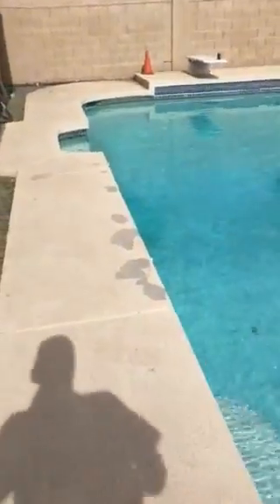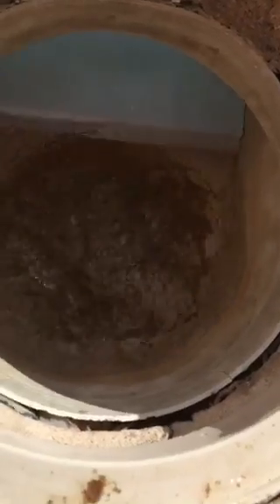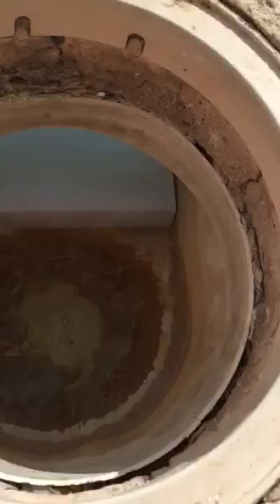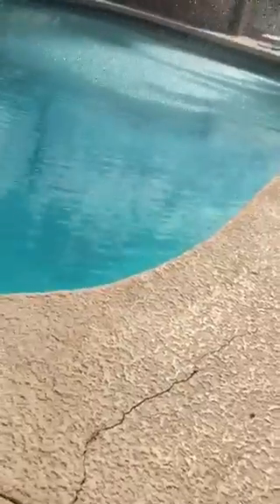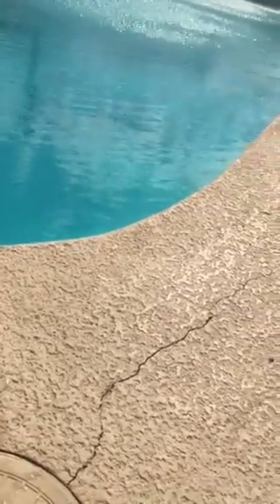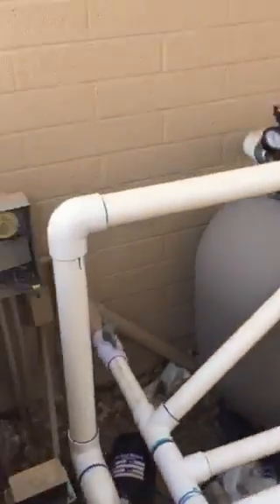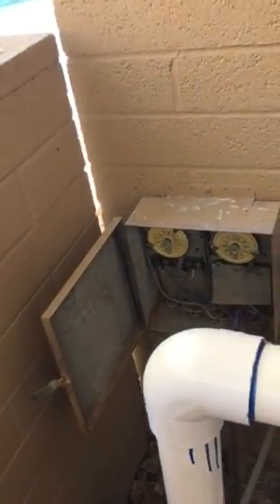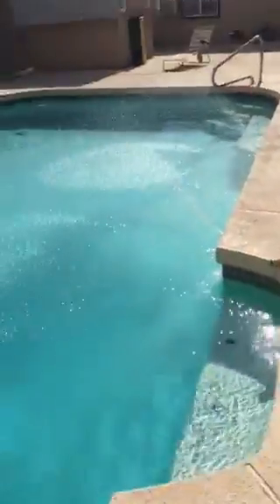Getting pool ready for wind storm. Part 1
Getting your pool ready before a wind storm is a serious thing and part after the storm is over go see part two for cleaning.